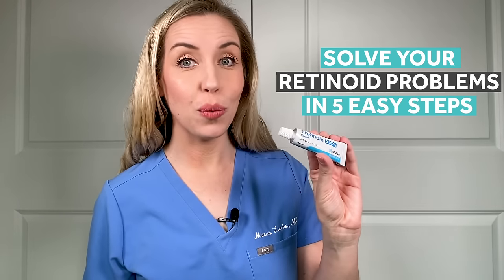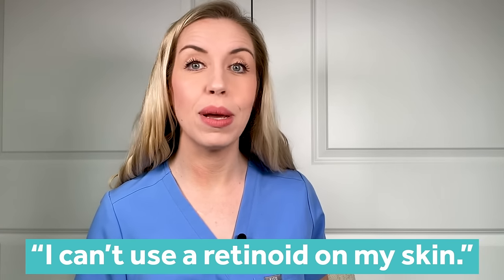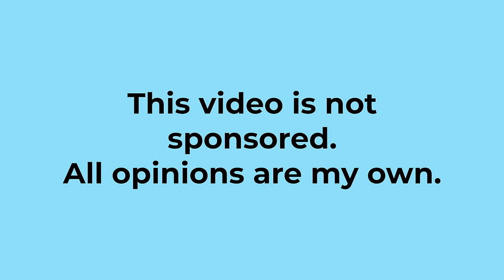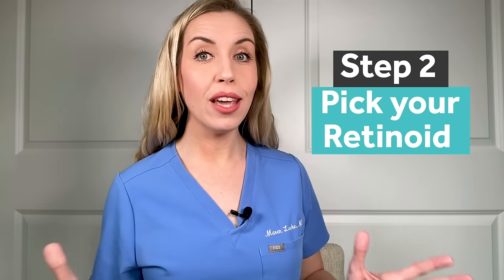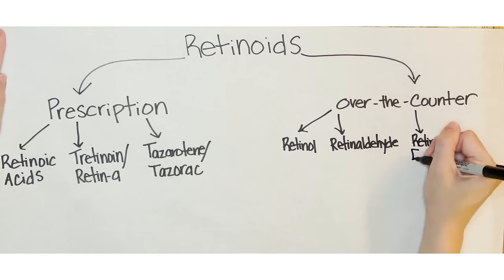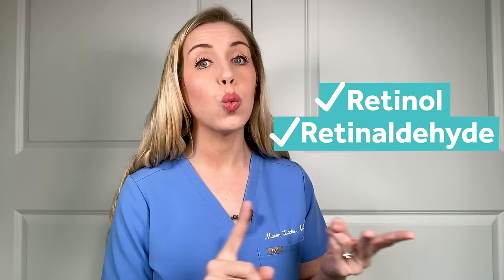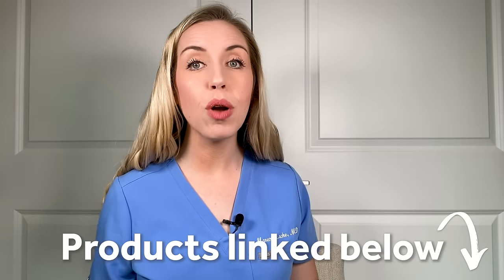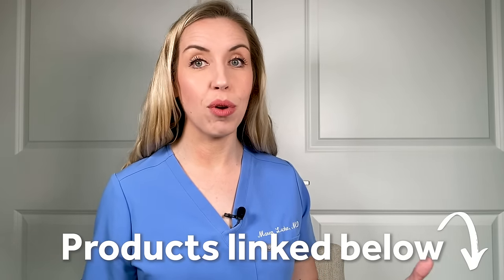How To Start a Retinoid in 5 EASY Steps | Dermatologist talks results without side effects!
I am going to SOLVE your retinoid problems in 5 EASY steps. In this video, you will learn HOW TO start a retinoid that gives you real results WITHOUT the side effects.

Retinoid products are among the BEST for anti-aging, clearing acne, erasing fine lines and wrinkles, building new collagen, fading dark spots, and restoring a healthy glow to the skin. A retinoid can be referred to as: tretinoin, retin-a, retinol, retinaldehyde, retinyl esters (like retinyl palmitate), adapalene / Differin, to name a few! Check out my advice, as board-certified Dermatologist and skincare expert, to learn how to get lasting results now!

All products mentioned in this video are my personal tried-and-true favorites.

Retinol Favorites:
Neutrogena Rapid Wrinkle Repair (Fragrance-free)

La Roche-Posay Adapalene

Vanicream Gentle Facial Cleanser

Save on stuff you already buy!